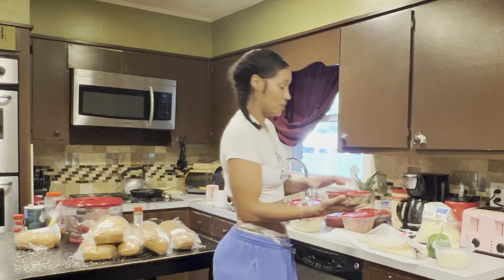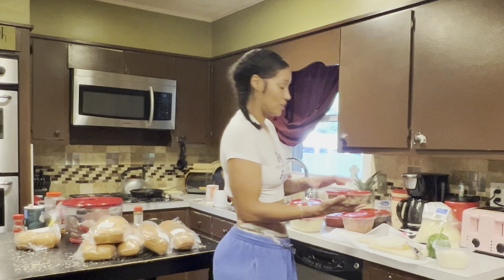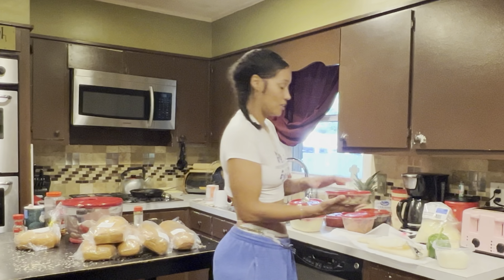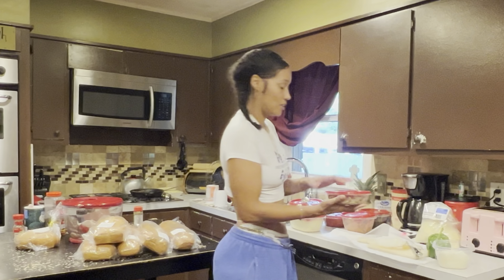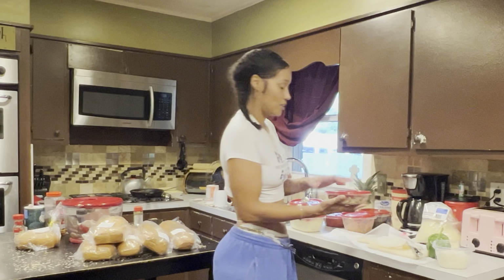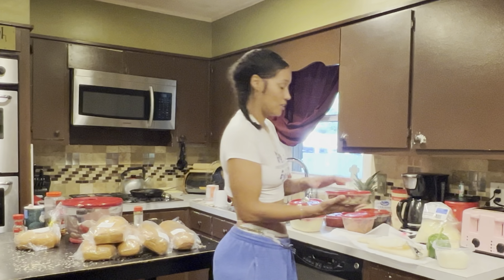Meat Lovers🍕Supreme🍕Chicken🍕 French Bread Pizza 🍕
Hey y’all today we’re making French bread pizzas! Come join us and see how we do it!!!
Love y’all 🦋🦋

If you enjoyed this video please hit the LIKE button and make sure you subscribe to My channel and of course turn those NOTIFICATIONS on so you know when I upload a video 🦋so you don’t miss anything!!!

Intro “Figure It Out” TuckaTookaTre

        “Coolin”
TuckaTookaTre